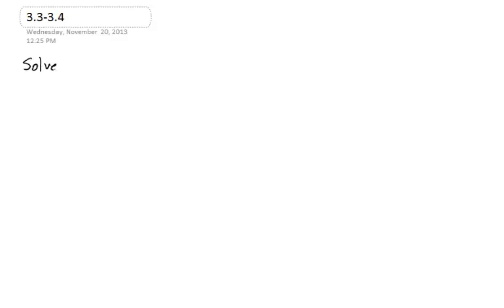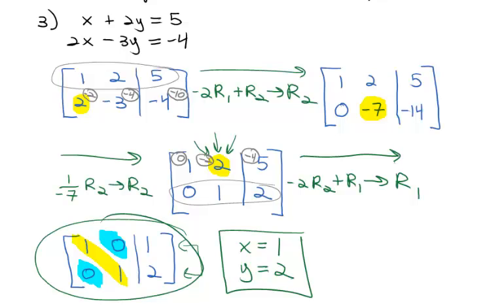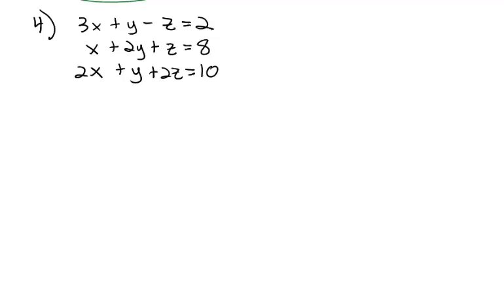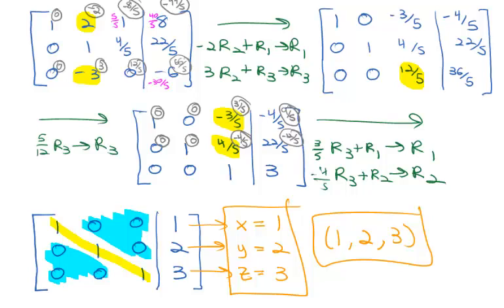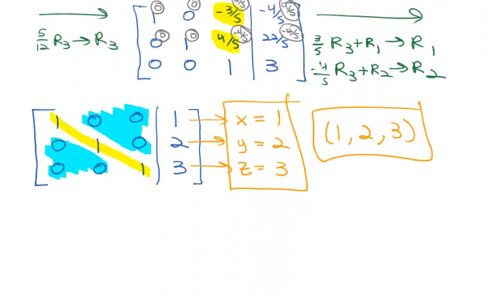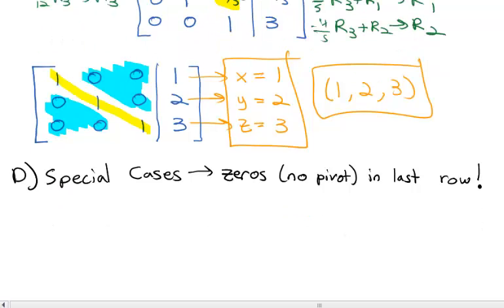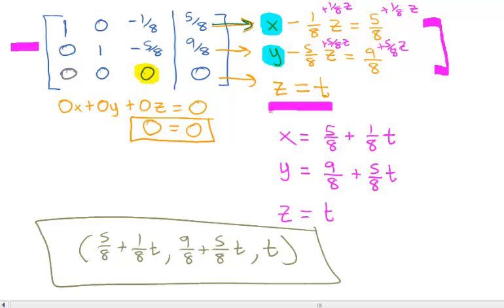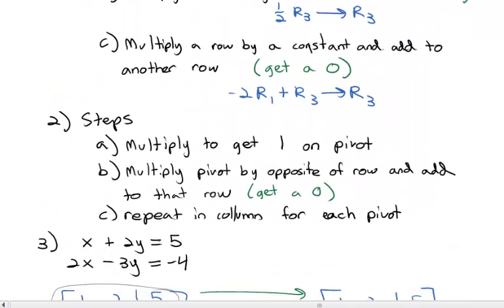B.2 Systems of Equations with Matricies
Solving systems of equations with reduced row echelon form